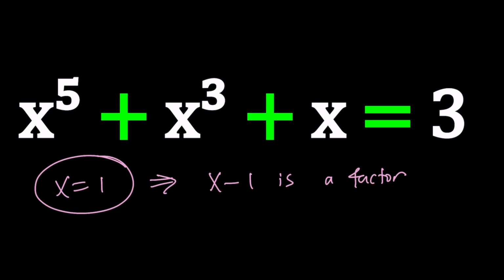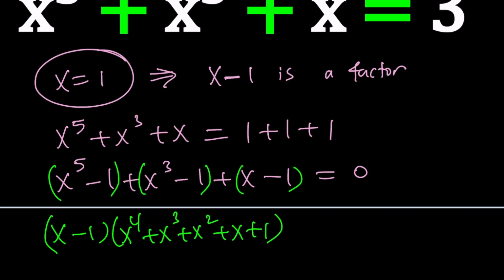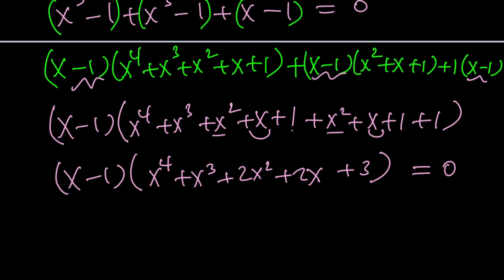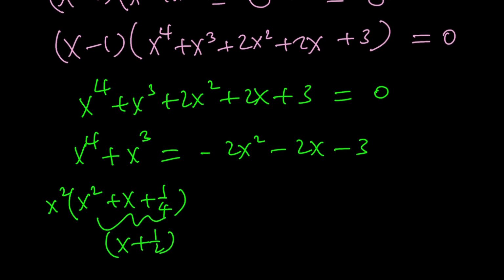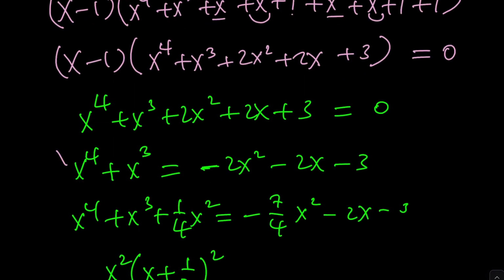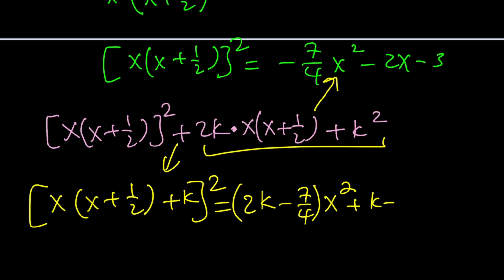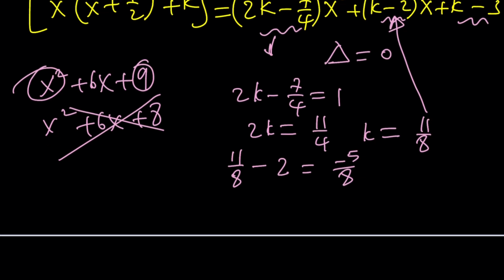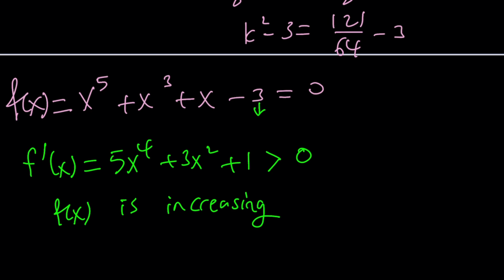A Quintic Equation That Can Be Solved